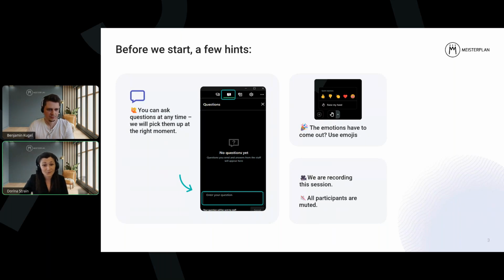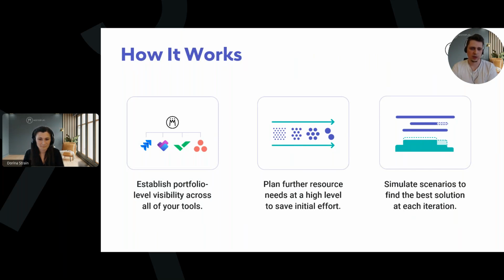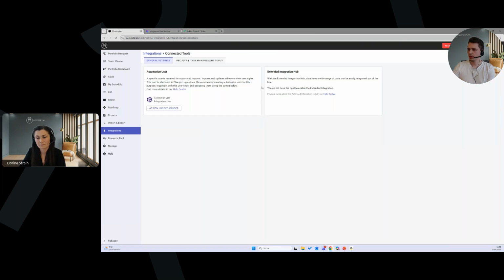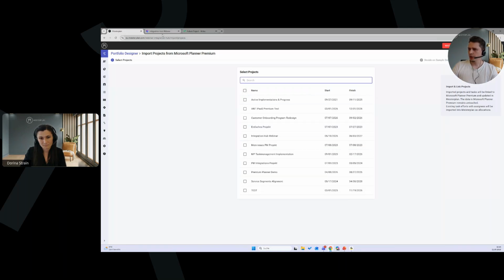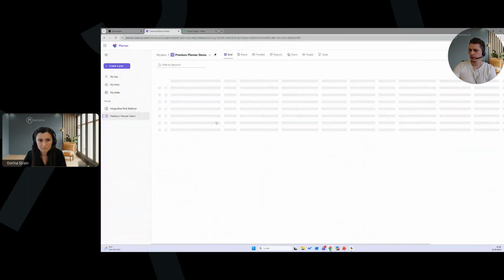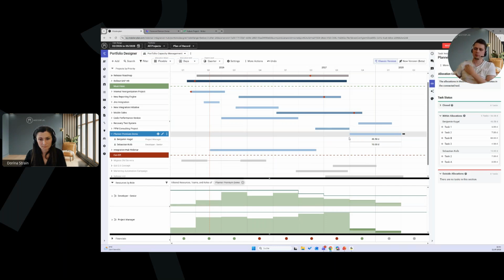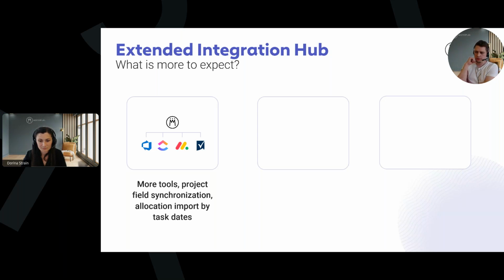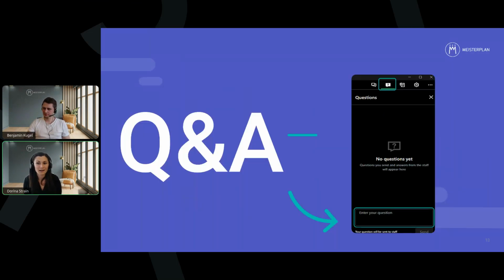Meisterplan's Extended Integration Hub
Discover how to connect your task management tools directly with Meisterplan using the Extended Integration Hub.

In this session, we show how you can:
✔ Link portfolio planning with real execution data
✔ Import and sync tasks, efforts, and resources
✔ Detect deviations early and react faster
✔ Keep your plans aligned without manual updates

👉 Watch the demo to see how it works in practice and how you can turn Meisterplan into your central source of truth for portfolio decisions.